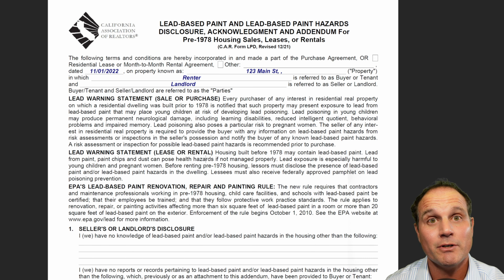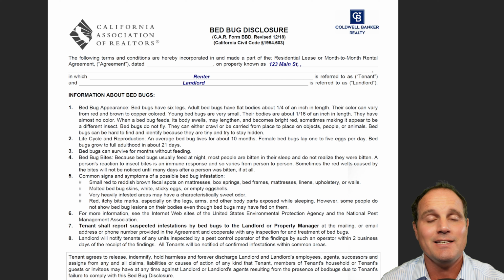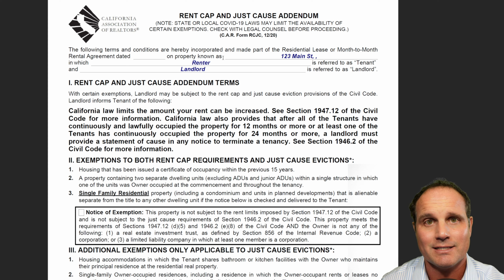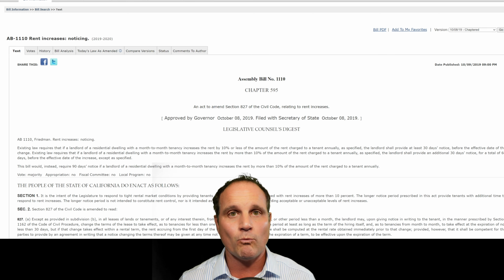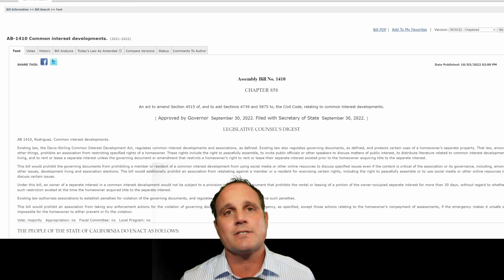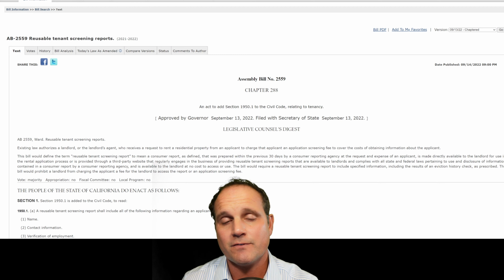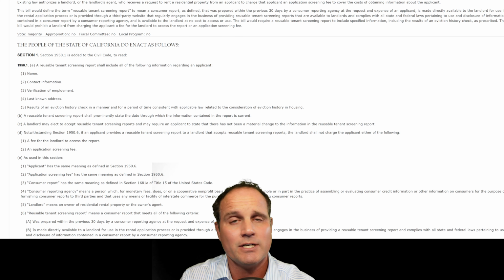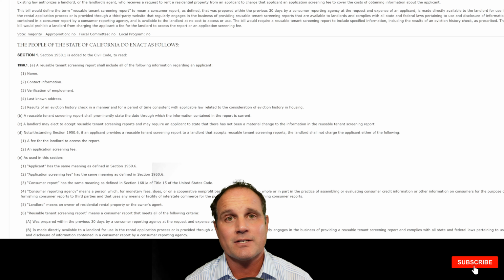2023 Law Update - Quick Guide for California Landlords and Tenants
New year, new laws! This quick 2023 guide for California landlords and California tenants covers some of the new regulations that you need to know (pretty uneventful legislation year). Plus we throw in a few important previous laws that California landlords and California tenants may have missed from the past few years.

📌 Join almost 2,500 others in subscribing to the WIRE Associates weekly newsletter to get the latest tenant/landlord updates, market news, plus access to foreclosure data, info on eviction moratoria and much, much more 🏠 ➡️ Don’t BUY or SELL in SoCal without talking to us first!

Sections
00:00 WIRE Associates intro from Christian Walsh
01:10 Updates on disclosures
03:15 Rent increase
04:20 AB 1410
05:14 Reusable Tenant Screening Reports - AB 2559